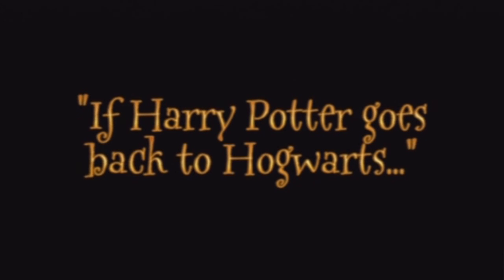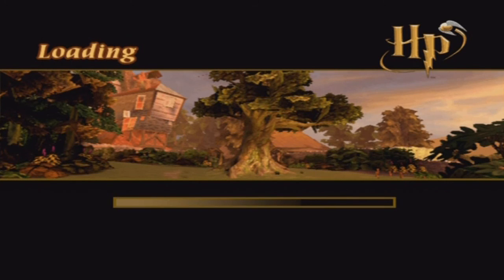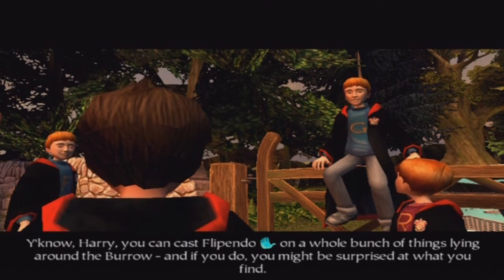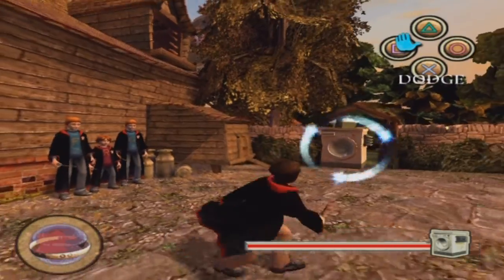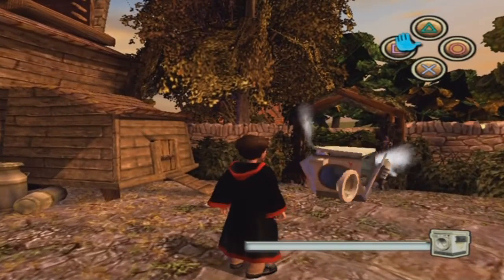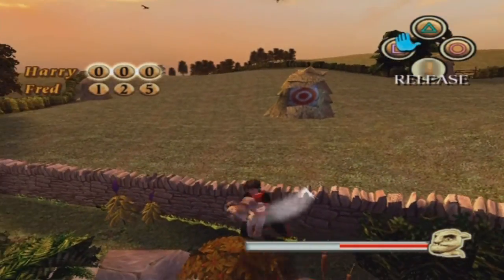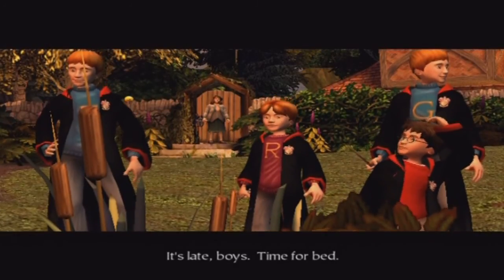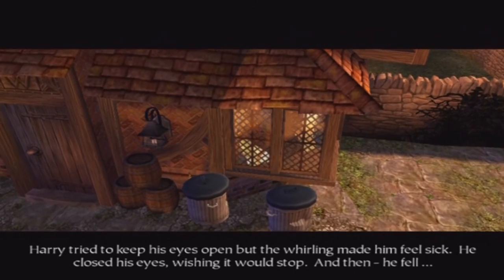Let's Play Harry Potter and the Chamber Of Secrets PS2 Part 1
Welcome to a new let's play! Harry Potter goes to the Burrow with Ron to de-gnome the Weasley's garden and battle their washing machine.